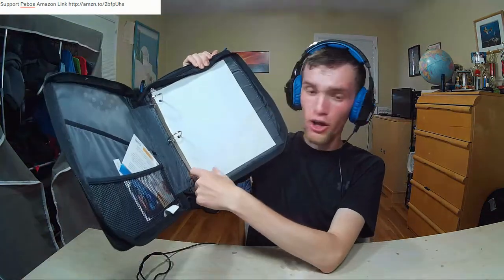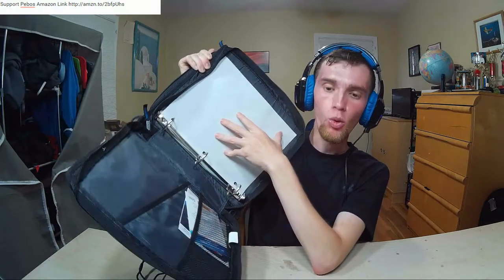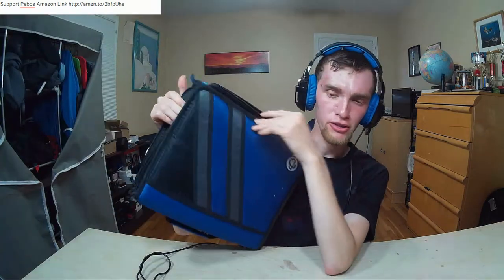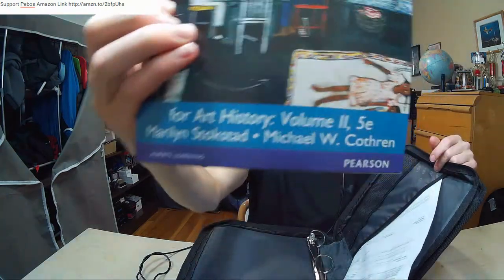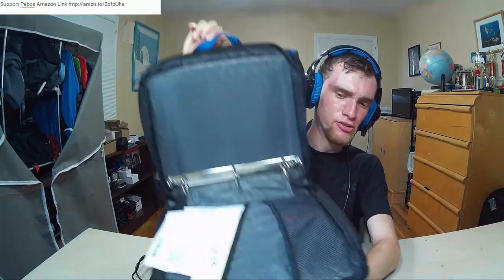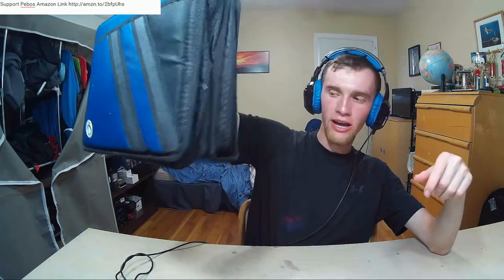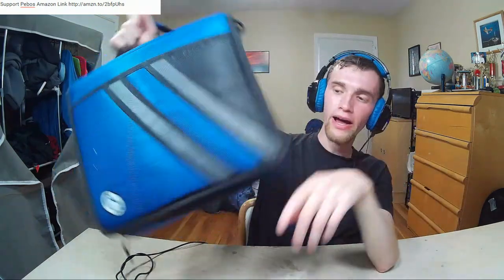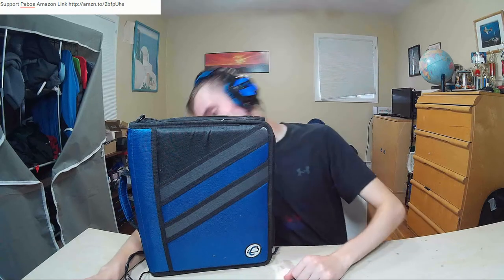Case-it Z-Binder Two-in-One Review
➠Do You Want More News Videos? Support Pebos By Shopping On Amazon With My LInk!

SUPPORT ME

BUSSINESS INQUIRIES?